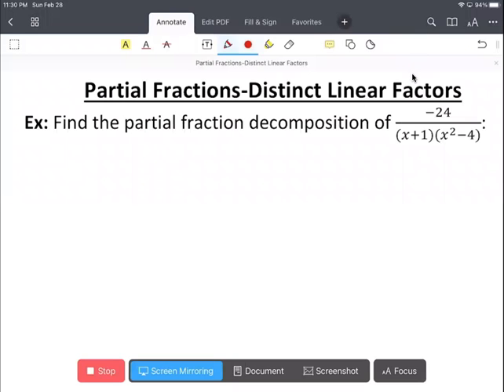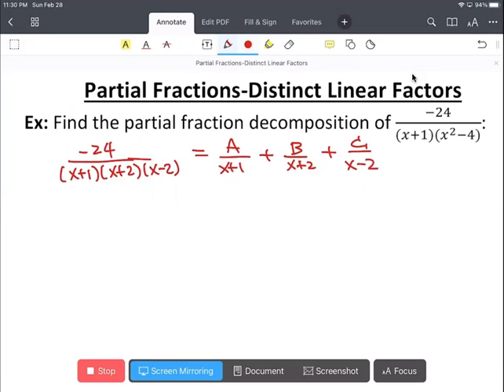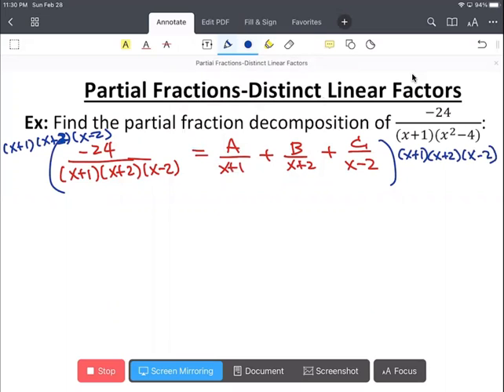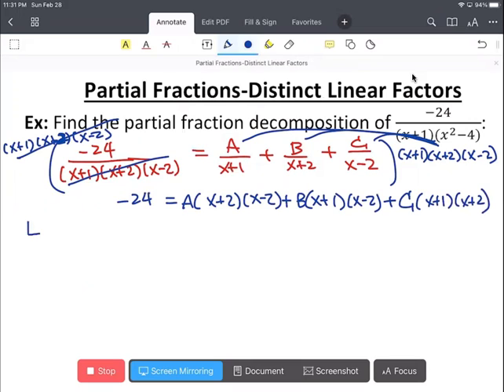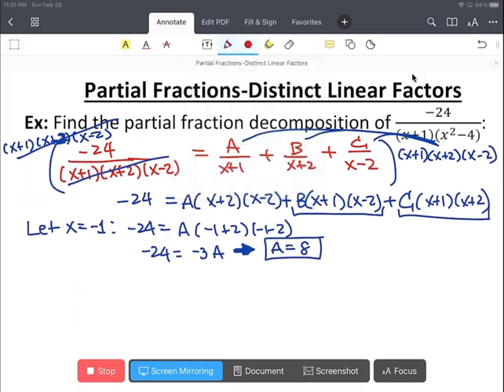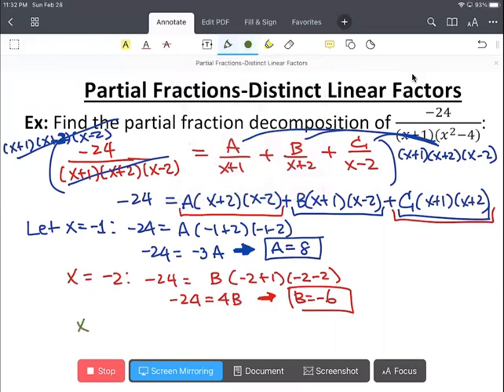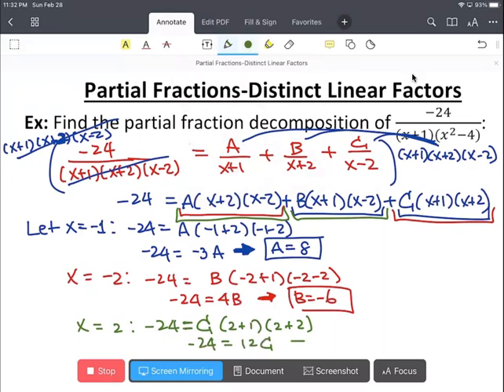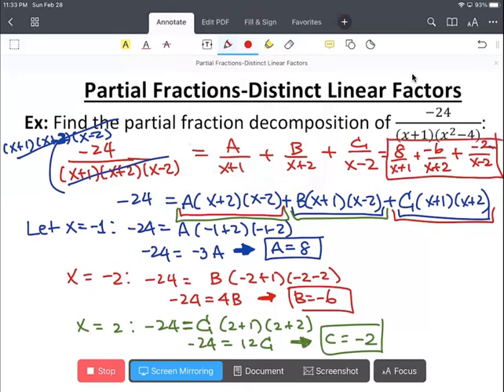85.Partial Fractions of Distinct Linear Factors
Find the partial fraction decomposition of (-24)/[(x+1)(x^2-4)]